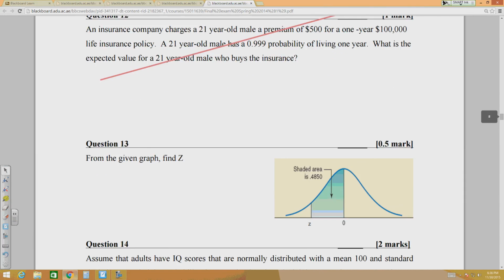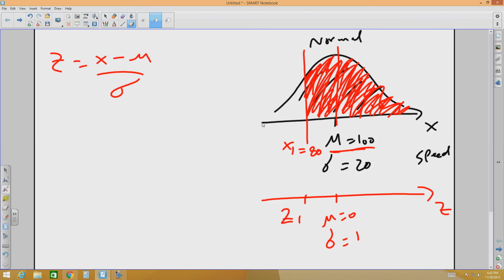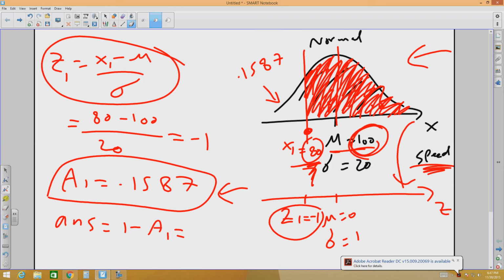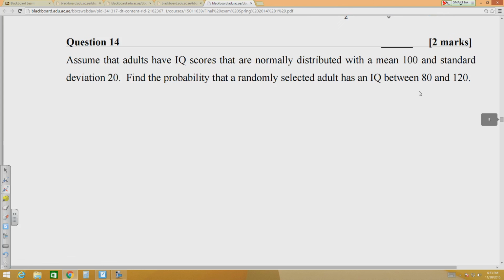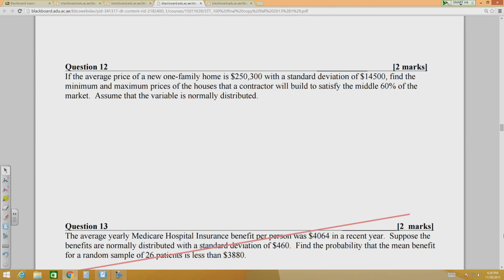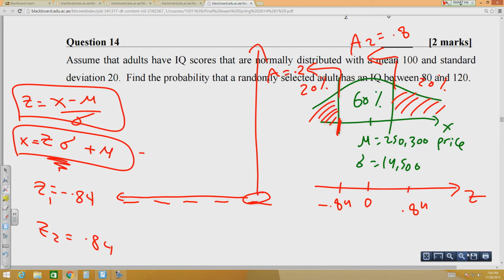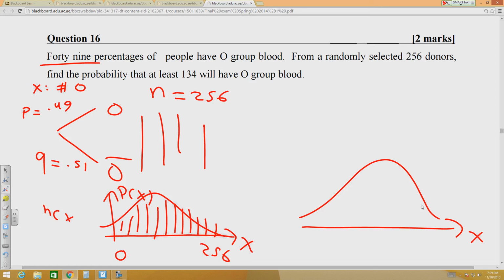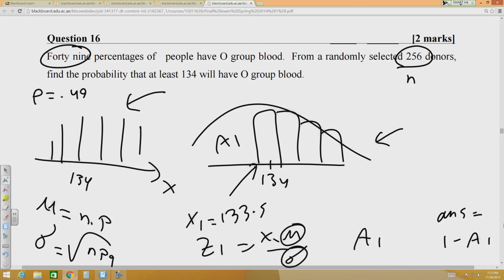6.17 Summary of Normal Distribution Applications (Ch 6)